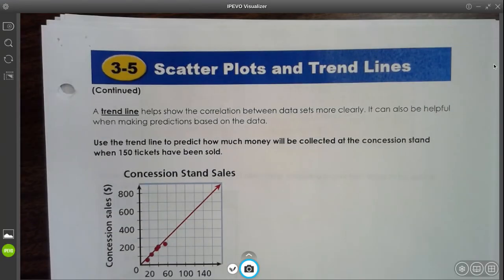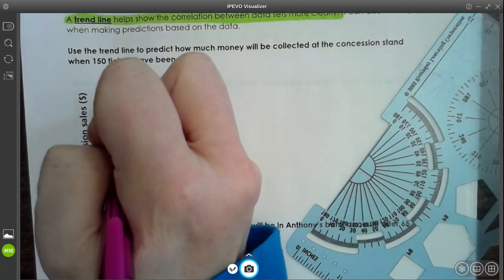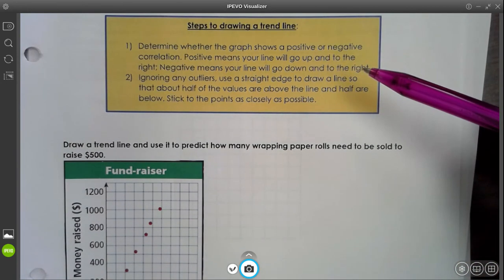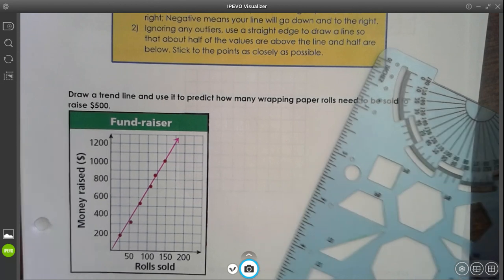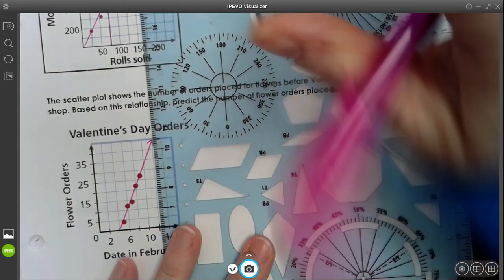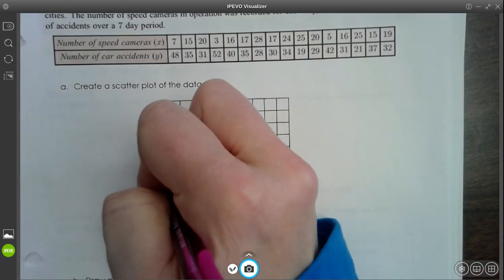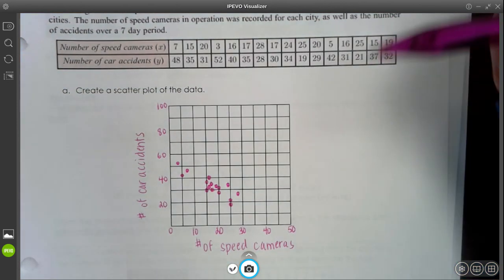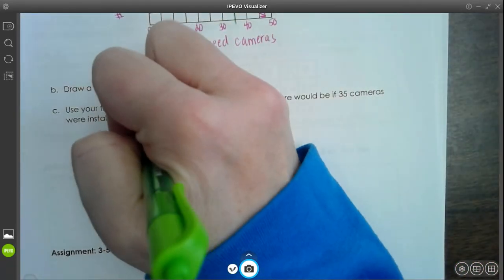3-5 Day 2 Lesson: Scatter Plots & Trend Lines